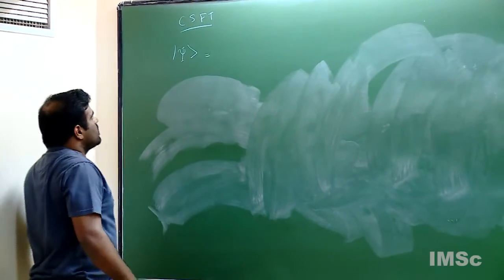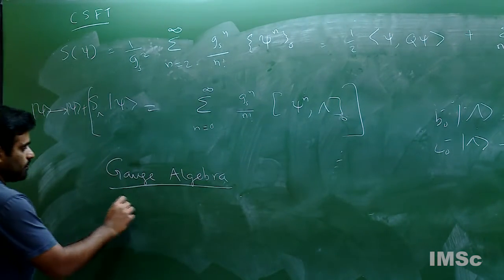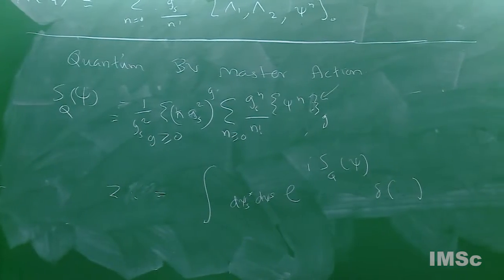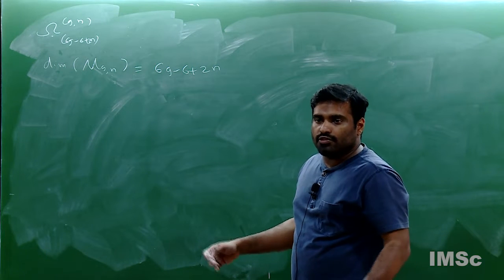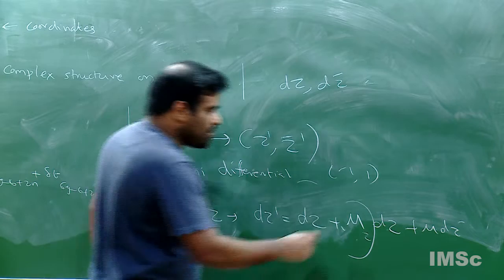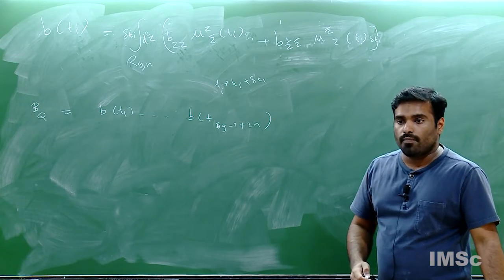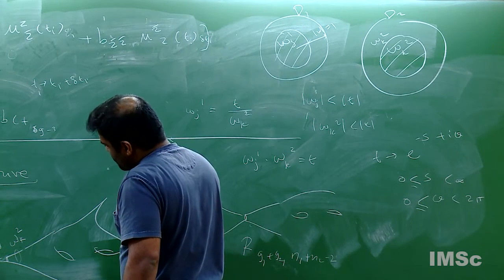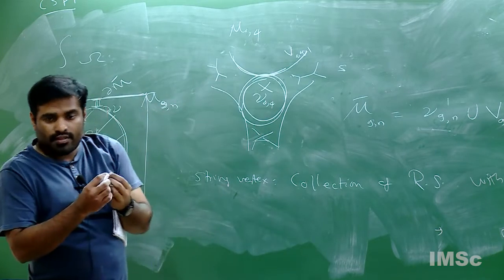SFT Lecture 05